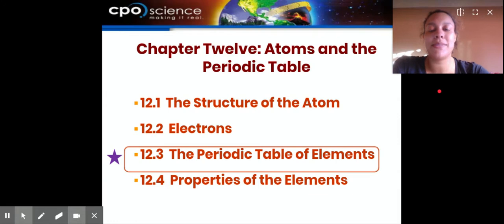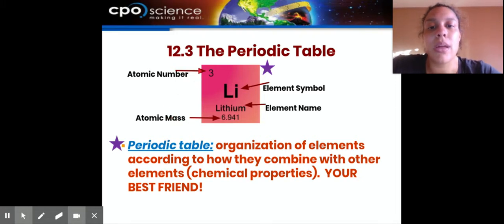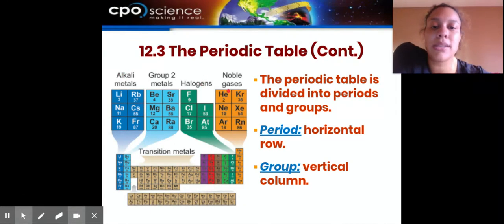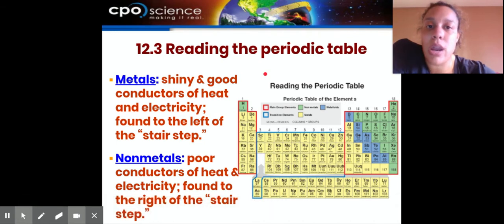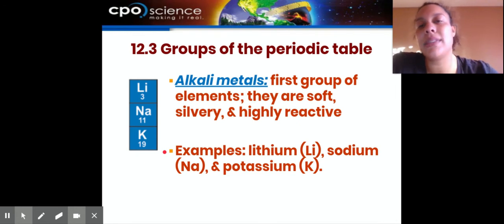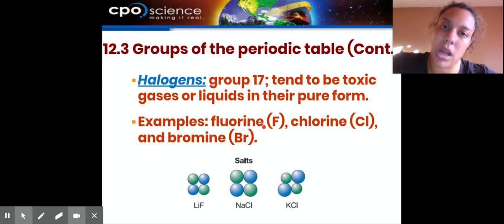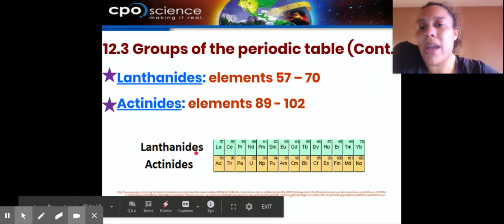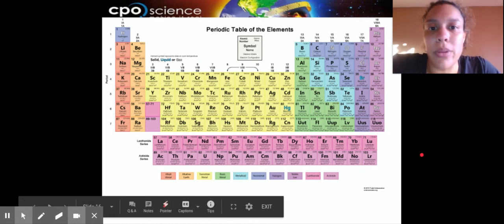Section 12.3 Video Notes